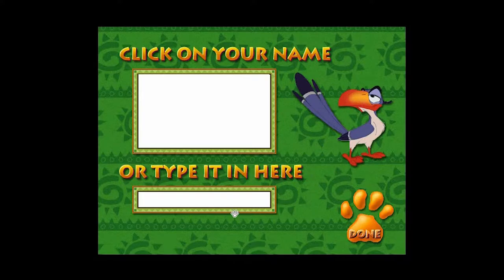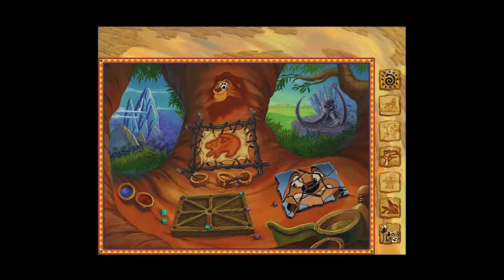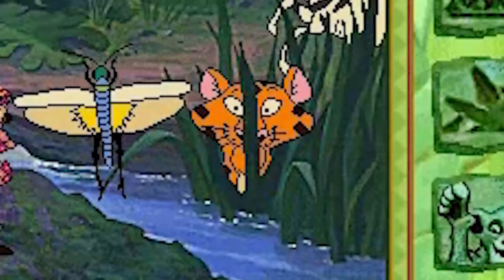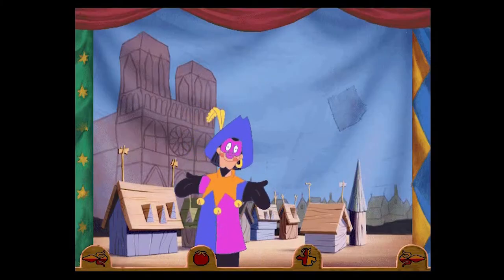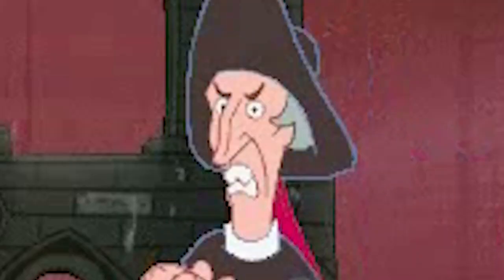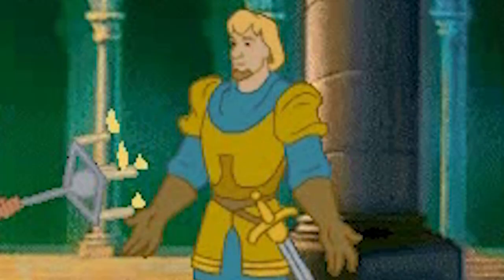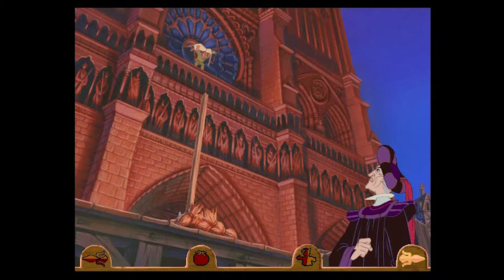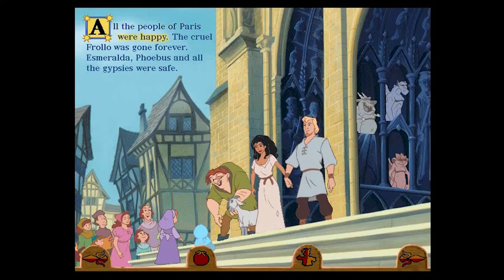Disney 90's PC Games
Taking yet another journey through old PC games *+* DISNEY EDITION *+* (Because we hate ourselves & need a hit of nostalgia today). Follow @whiskey_gamer for video updates & more